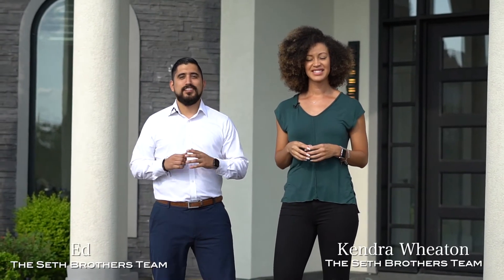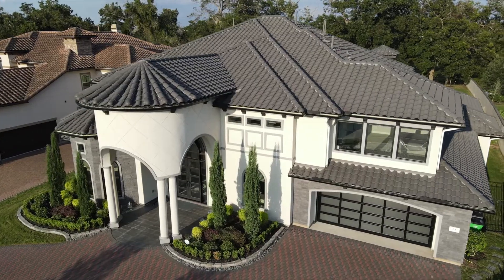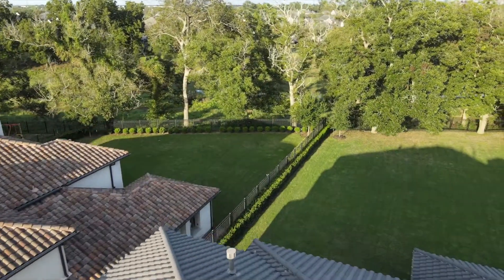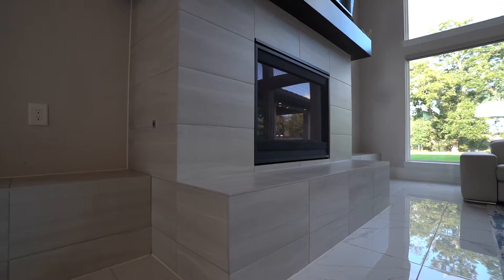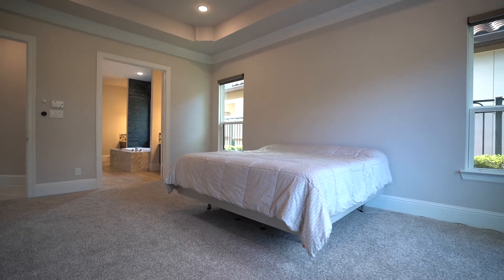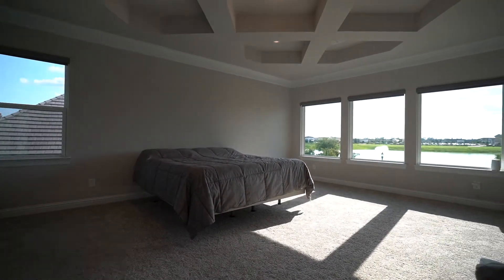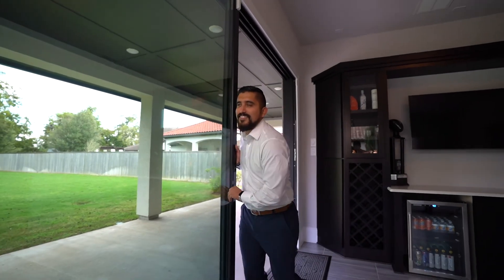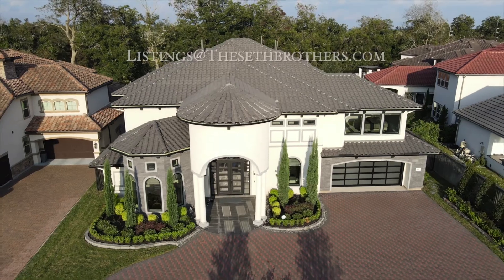65 Enclave Manor Drive